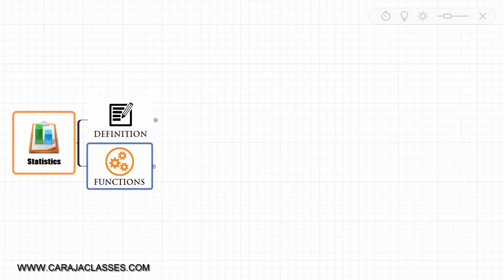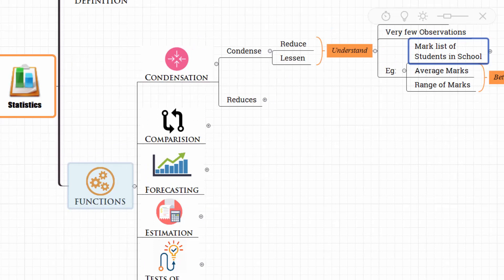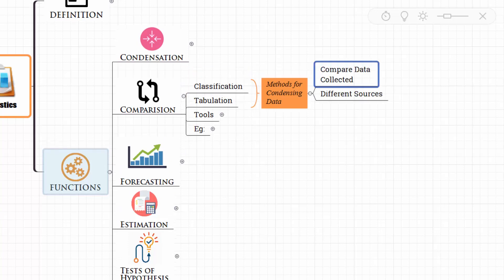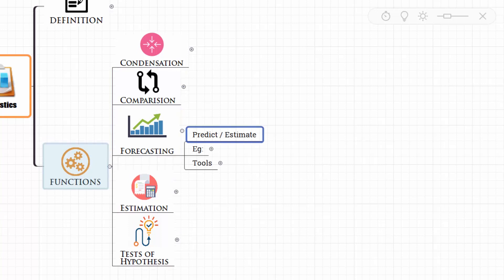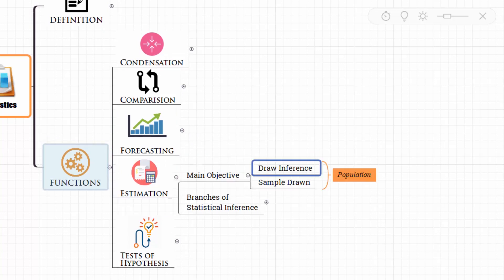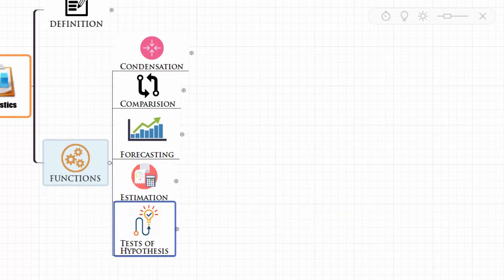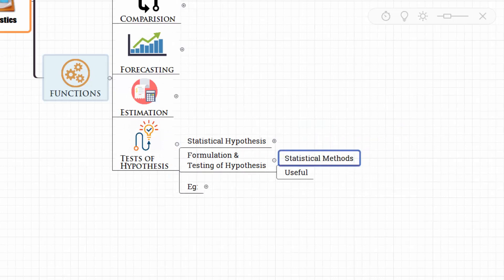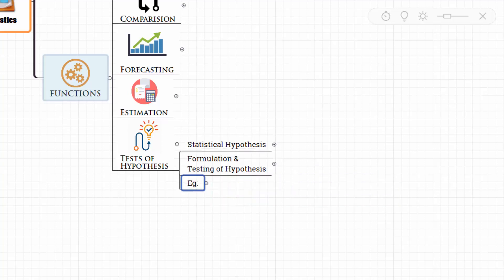Functions of Statistics | Statistics Series